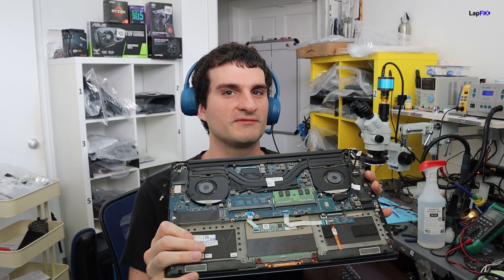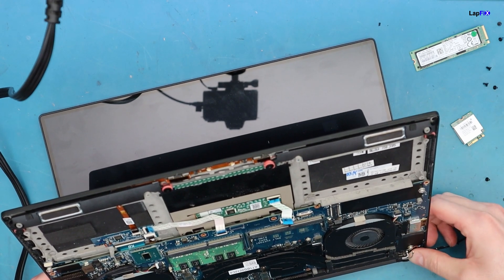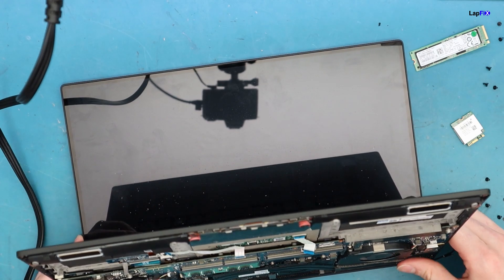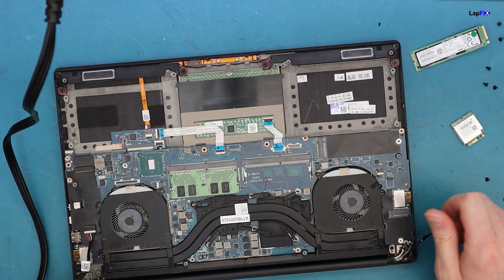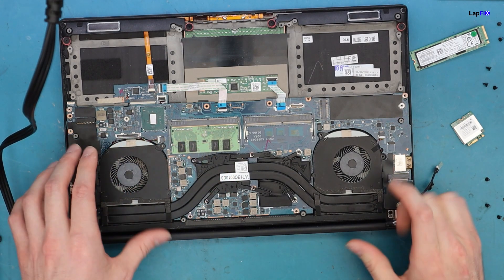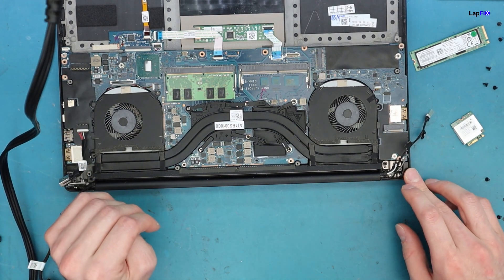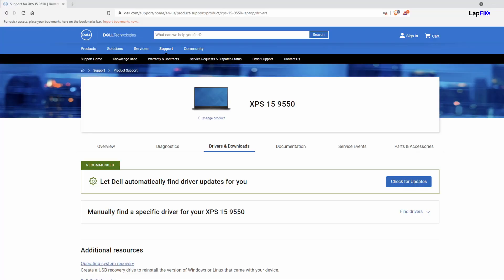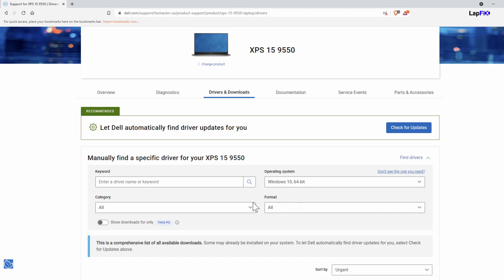Dell XPS 9550 No Display | Is There a Fix?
Hey everyone, today we are going to be looking at the Dell XPS 9550 with No Display.  Is there a fix?